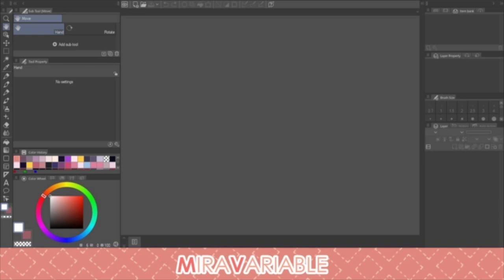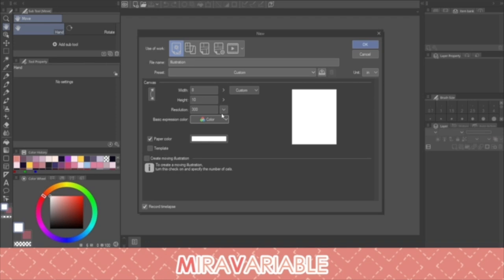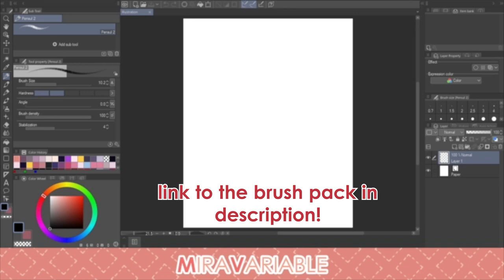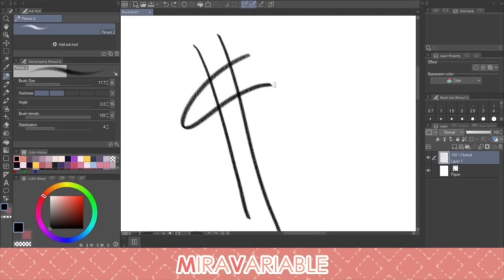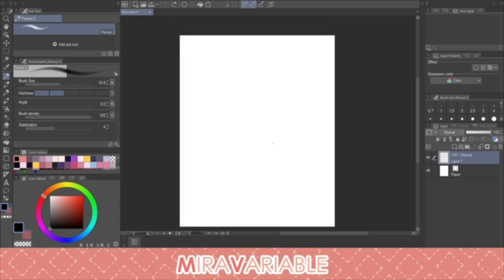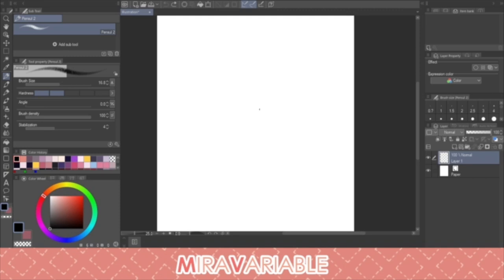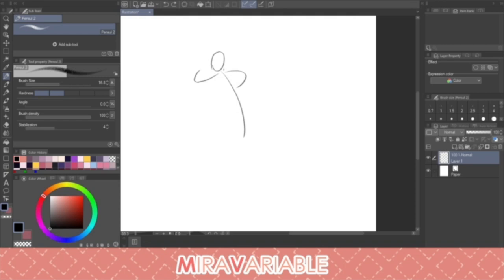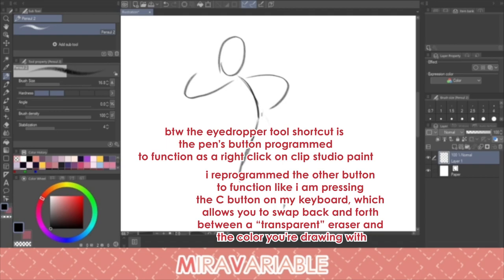Larus timelapse with commentary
OPEN ME!

decided to record what i thought was going to be a fun quick draw with me video of my dnd character yesterday. .9+ hours later, here we are with the final :')

i started out with audio commentary, but then quickly realized i do NOT talk much as i draw once i get into it, and spent far too long on this piece to properly edit the footage, so it turned into a speedpaint!

hope you find this helpful and let me know if you want to see more like this in the future!

tablet stand